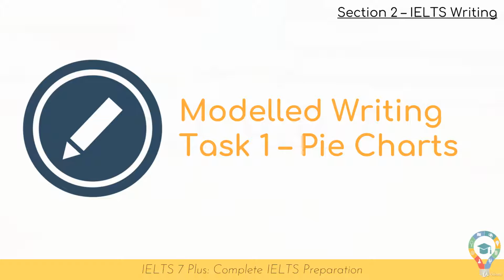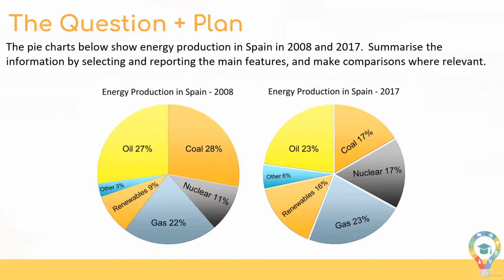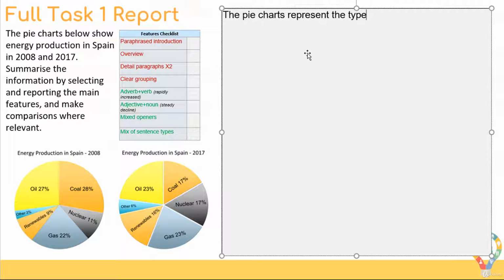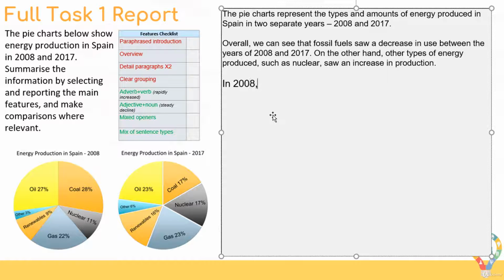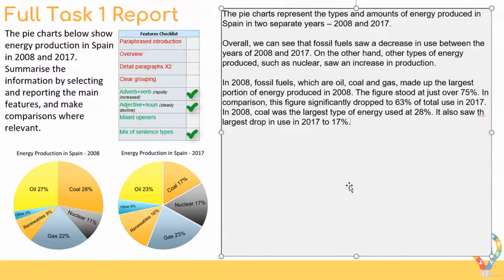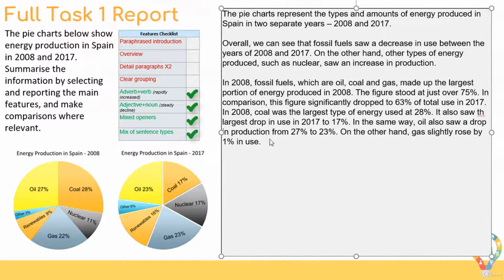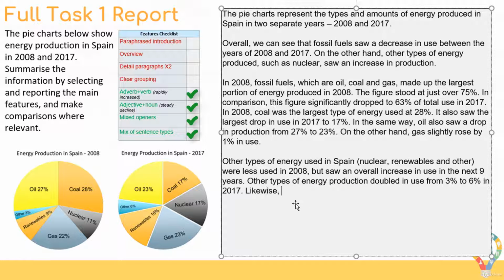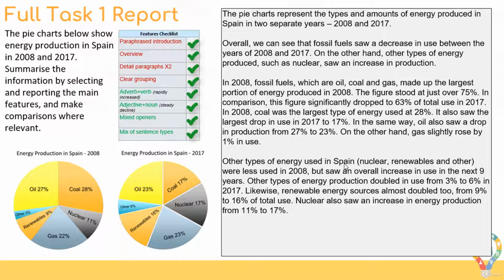IELTS Writing Task-1: Modelled Writing Task 1 Pie Charts